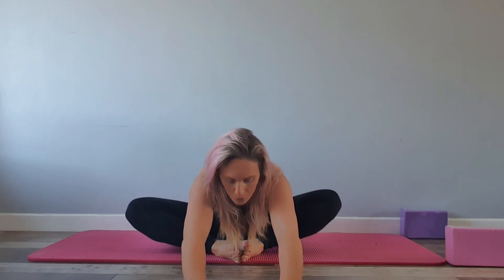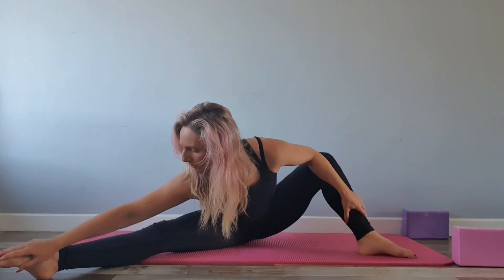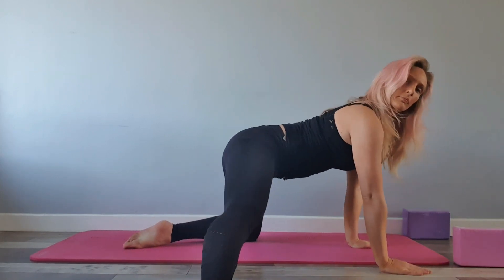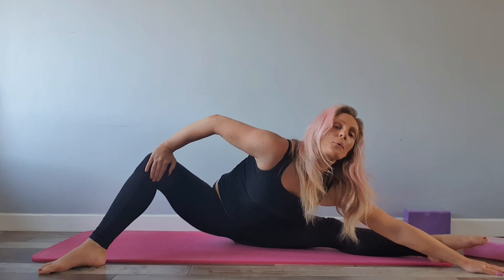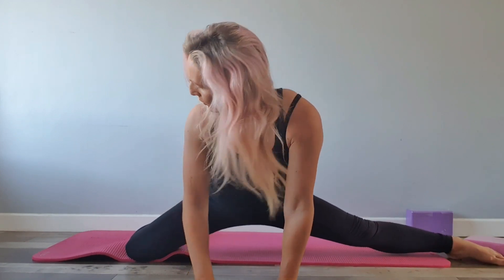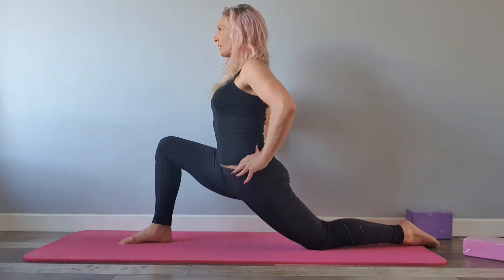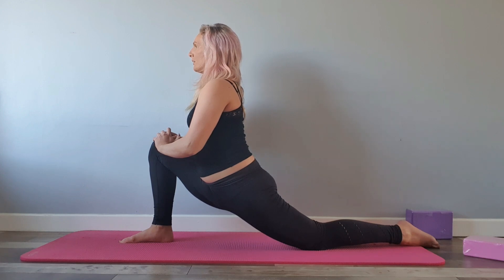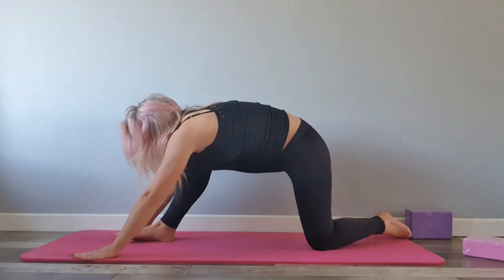Day 3 SPLITS CHALLENGE - Tutorial - How to get your front & middle splits - Home Flexibility Routine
Take your time and listen to your body, rest days are important to. There are variations for all levels so do what is right for you and keep at it, all practice is good and take pics for your own personal progress. It can be difficult to remember where you started and very motivational if you can see the difference from a starting picture.